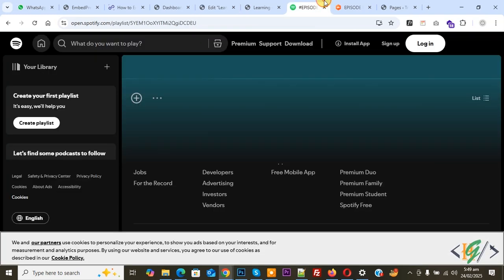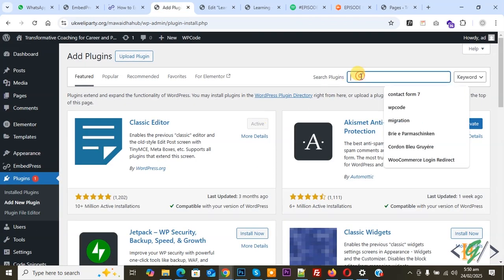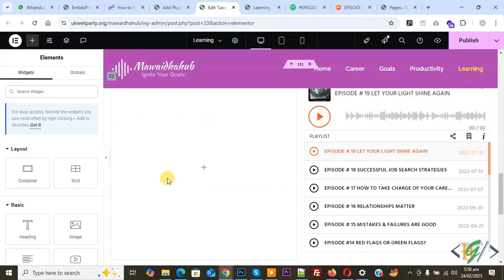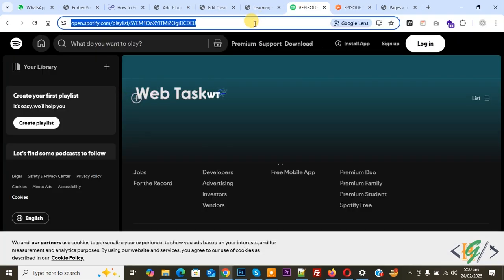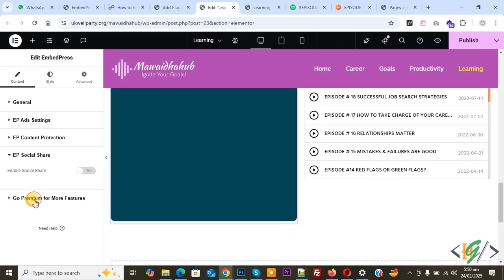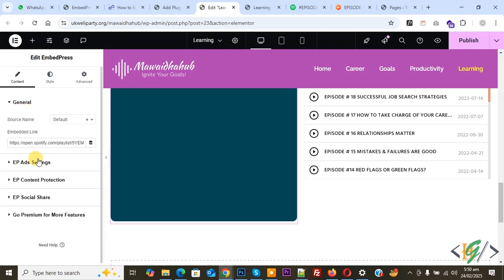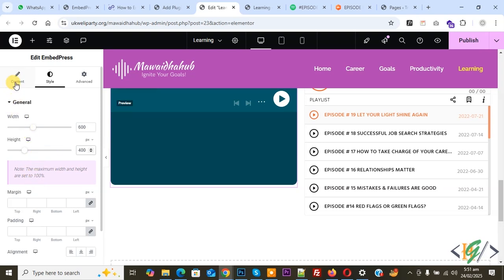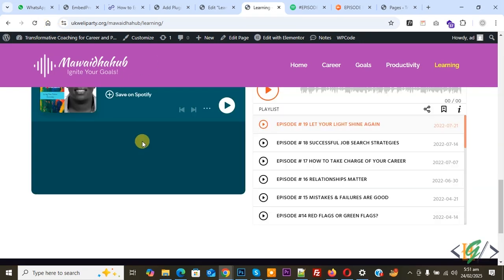How to Add Spotify Playlist in Elementor WordPress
In this wordpress tutorial for beginners you will learn how to integrate spotify playlist using plugin " EmbedPress – PDF Embed, PDF 3D FlipBook, Instagram Social Feeds, Google Docs, Vimeo, Wistia, YouTube Videos, Maps & Upload PDF Documents " in elementor / elementor pro website page builder plugin. So after adding plugin then add embedpress widget then paste spotify playlist url.